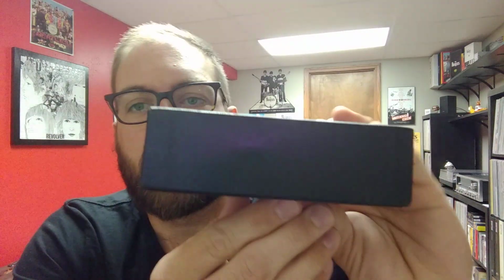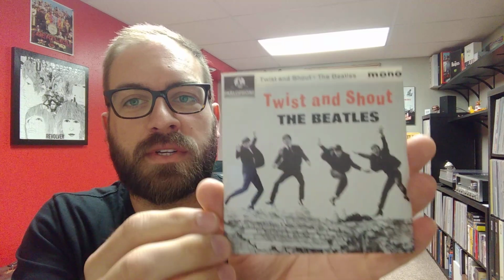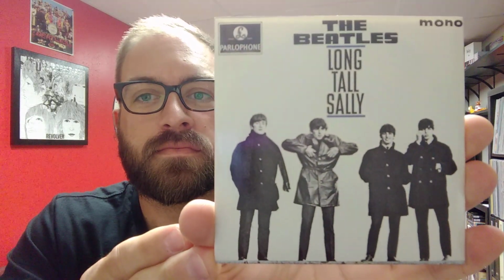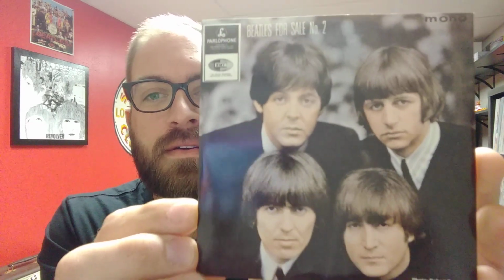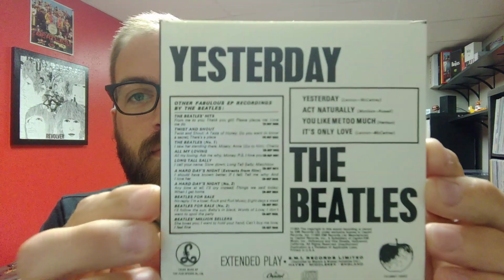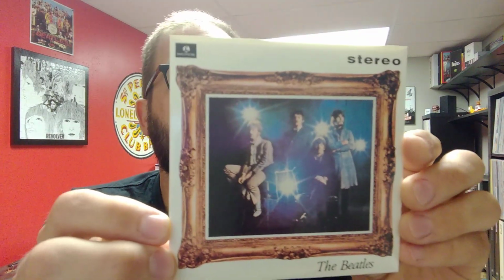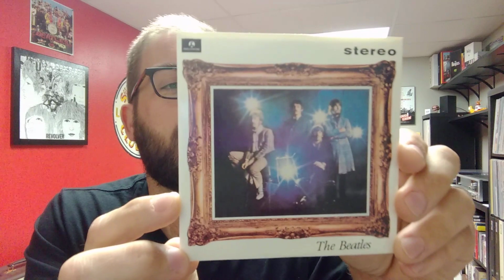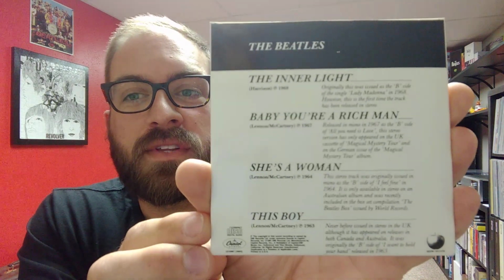The Beatles E.P. Collection (CD Version)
This is the 15 CD set of  all The Beatles UK E.P. releases. Originally released on vinyl in 1981, this is the CD version that debuted in 1992.